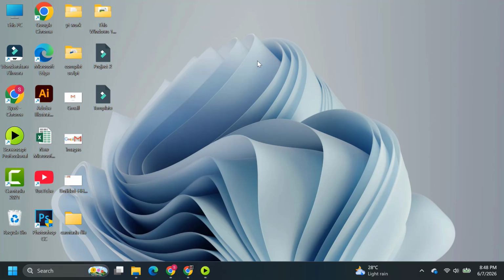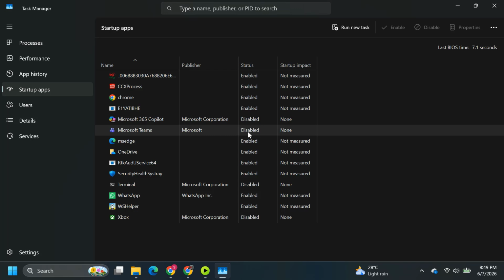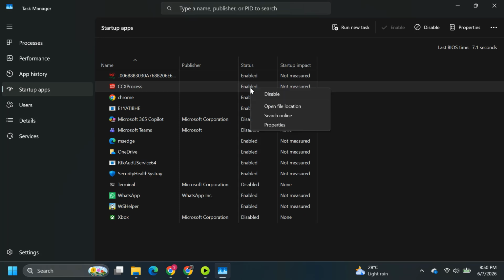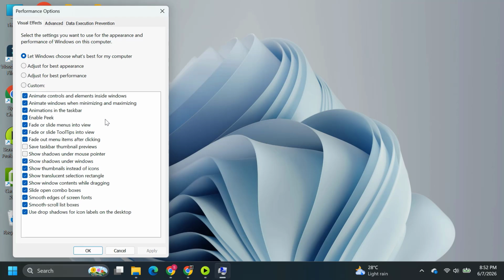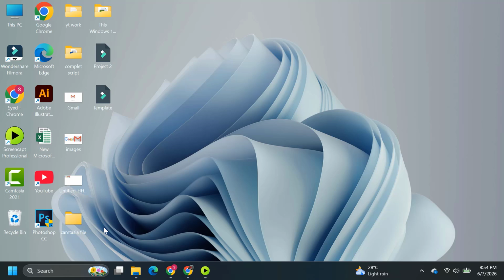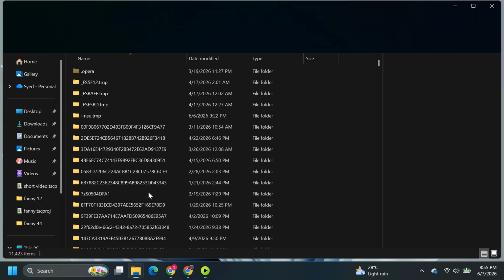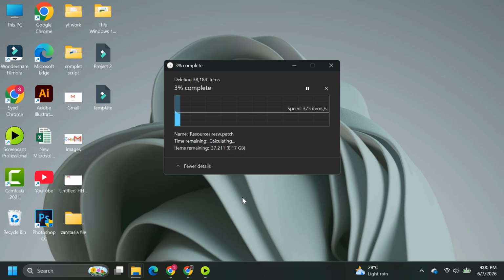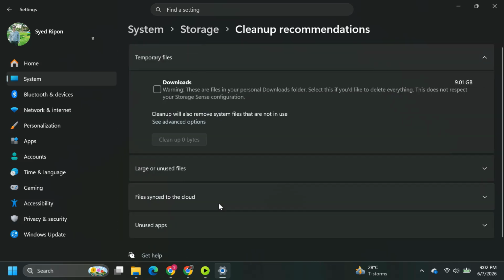Windows Is Secretly Slowing Down Your PC - How to Fix It